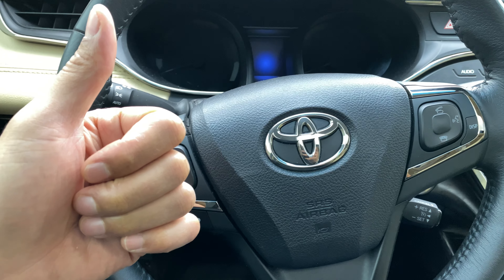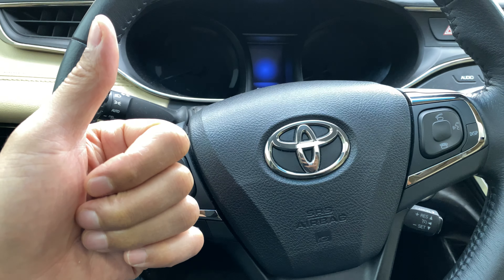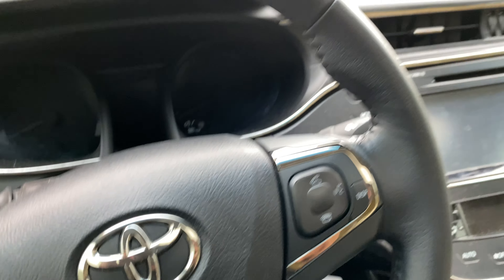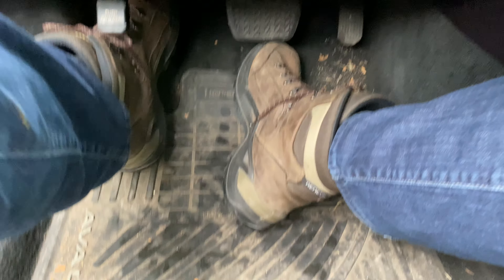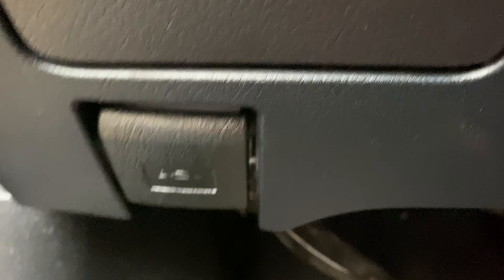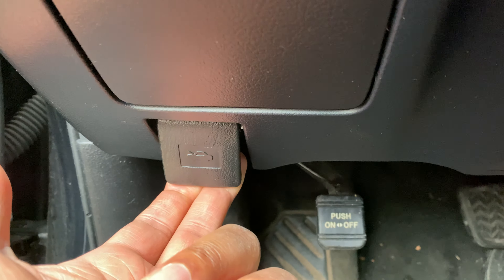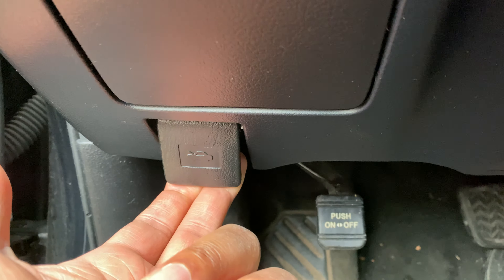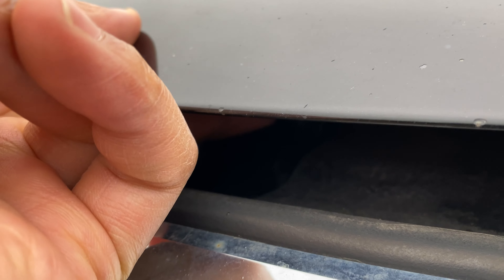TOYOTA AVALON – How to open hood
Demonstrating how to open the hood of a Toyota Avalon. .